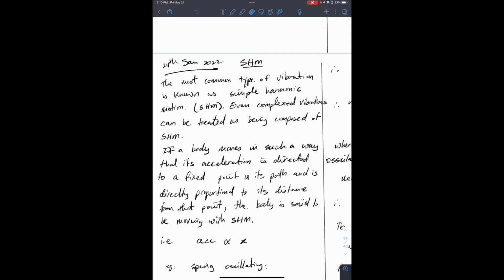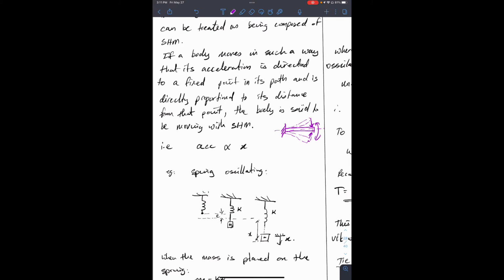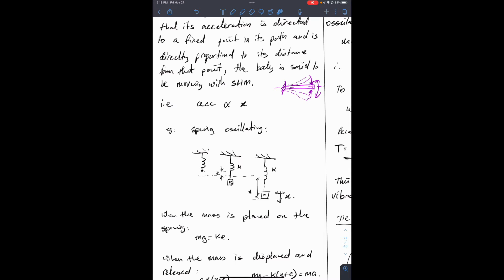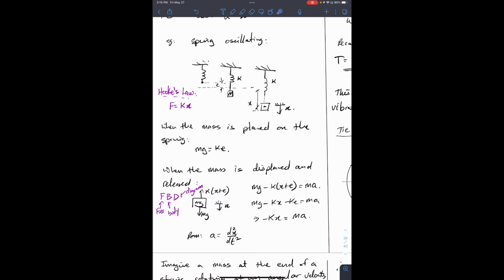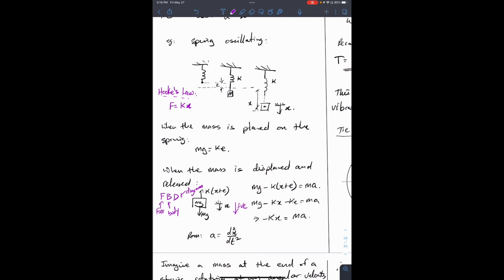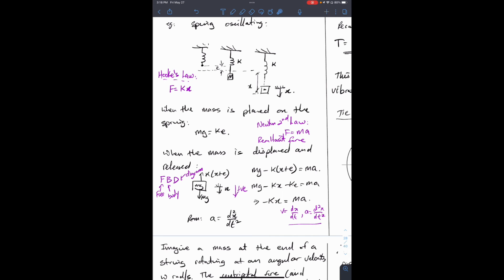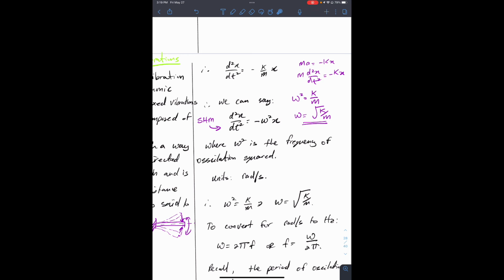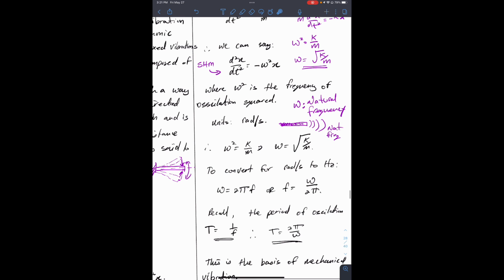PHYS1008 - SHM - Mass-Spring system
Brief video introduction to Simple Harmonic Motion and its application to a spring-mass system.